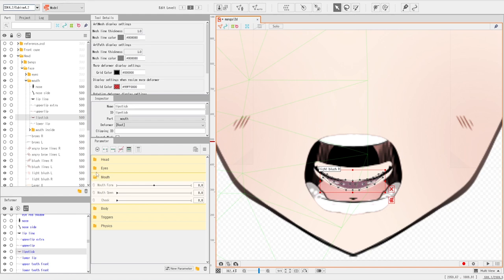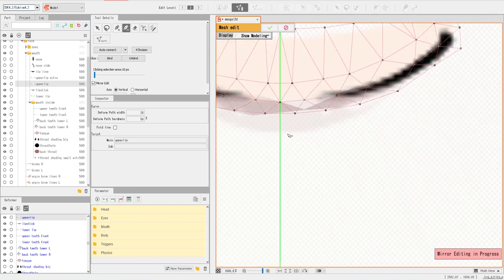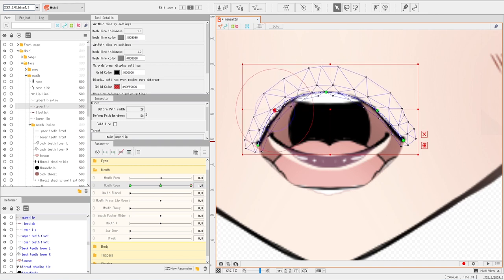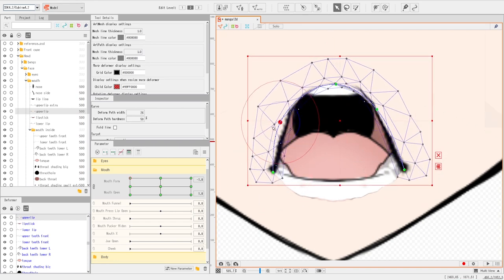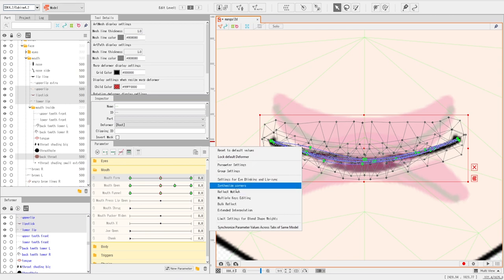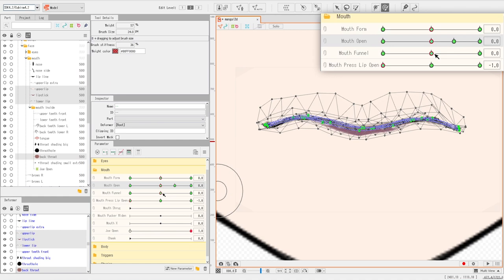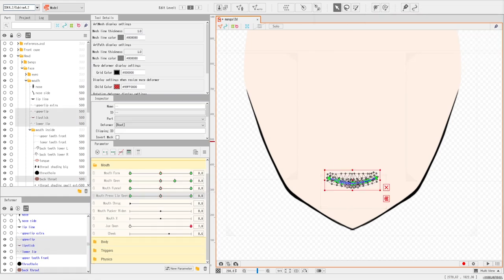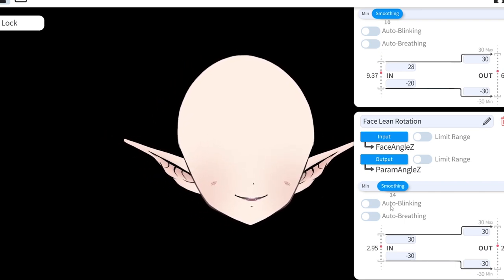Live2D Vbridger Mouth setup (the movie!) ✩ L2D Tutorial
This video shows how to make vbridger mouth for your Live2D model.  It's not a beginner tutorial.  The original tutorial this is based on is

I recommend watching at 2x speed if you can.  This was meant as a follow along, (except for cleaning up shapes) so its a long video.

Chapters
00:00:00 - Pregame (Setting things up)
00:17:40 - Mouth Open
00:23:08 - Mouth Form
00:33:13 - Mouth Funnel
00:43:43 - Jaw Open (pt1)
00:49:46 - Mouth Press Lip Open
01:02:21 - Mouth Shrug
01:04:31 - Mouth Pucker Widen
01:05:59 - Mouth X
01:08:22 - Jaw Open (pt2)
01:10:23 - Finished